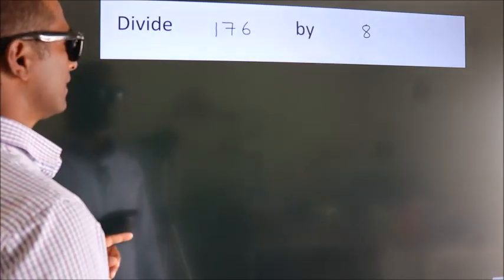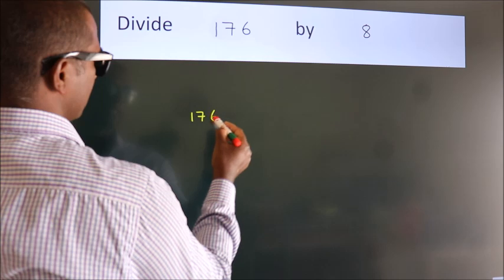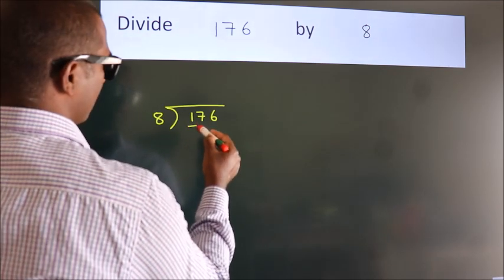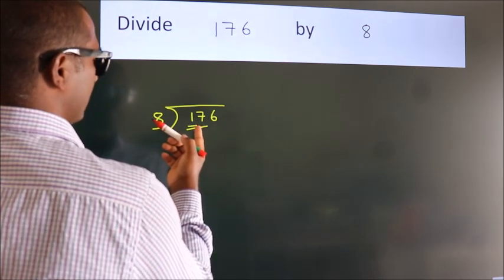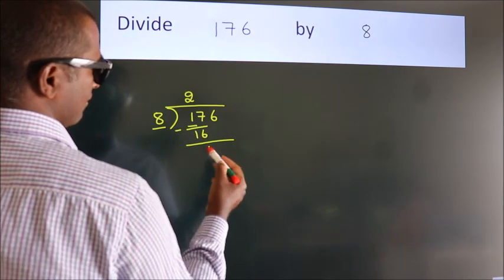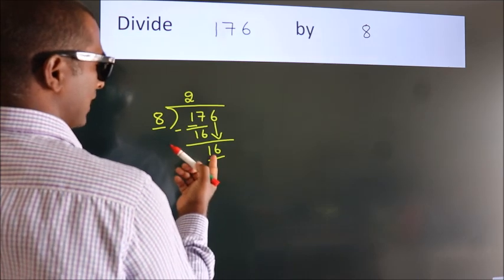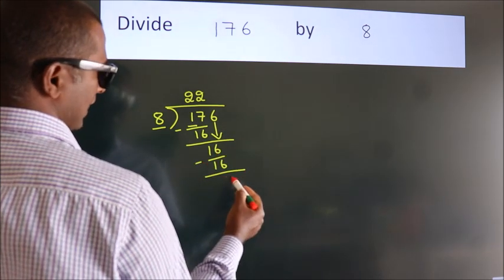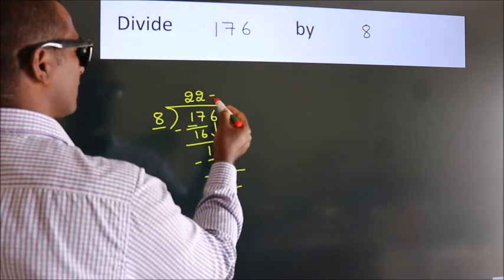Divide 176 by 8 Divide completely